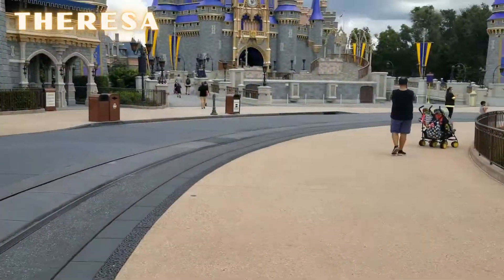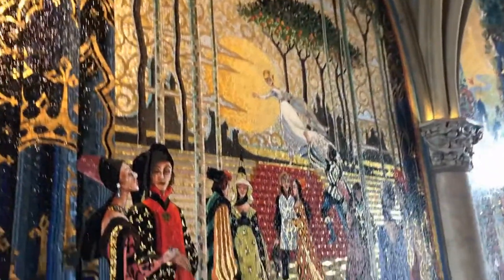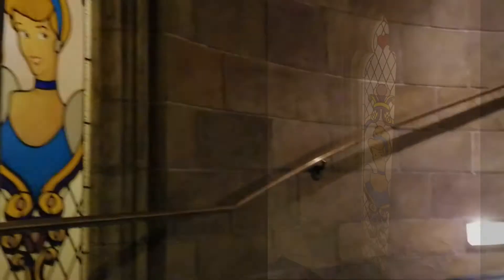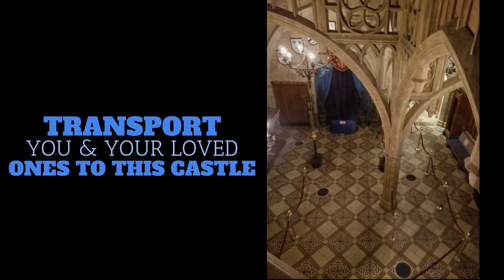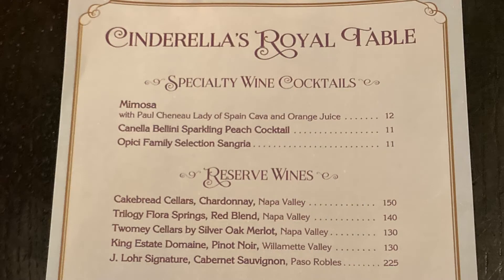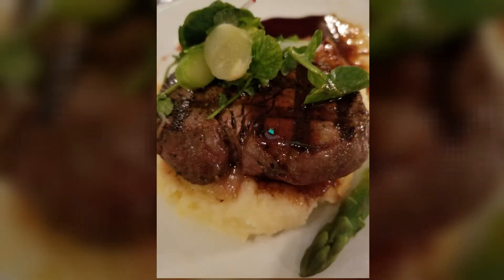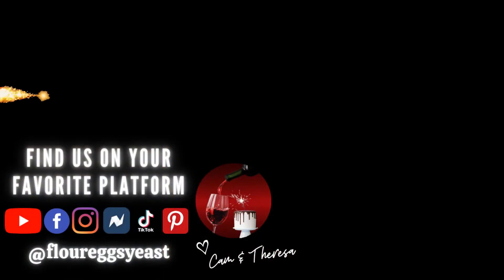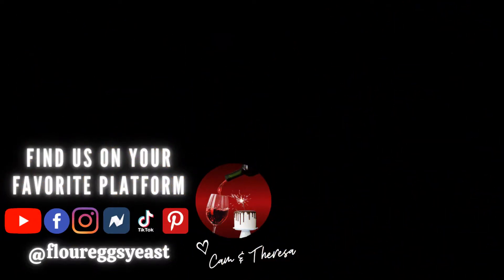Cinderella's Royal Table Dining Review | Disney World Character Dining in Magic Kingdom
Are you ready for another Character meal? This time with Cinderella herself? Well, come on in because we're showing you the inside of the castle that started it all at Disney World!
❤︎ Theresa & Cam

Want to become a paid contributor on NewsBreak like we are? We highly recommend giving it a shot!

EDITING SOFTWARE by WeVideo, Professional Version

SOCIAL MEDIA MANAGER TOOL, as of this past January 2022, we are now using SmarterQueue so we can focus on life as a whole, and not have to individually post to our multiple social media platforms. As you see posts on Instagram, Facebook and Pinterest, those are now auto-populating by SmarterQueue.